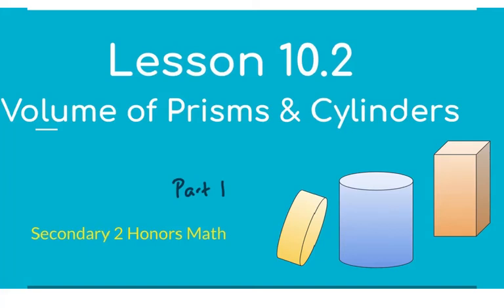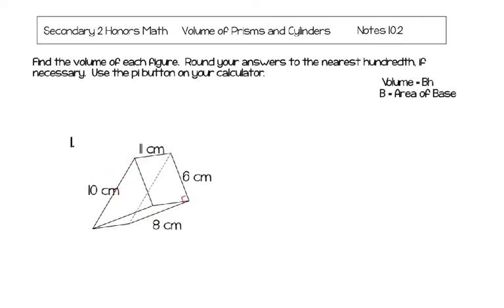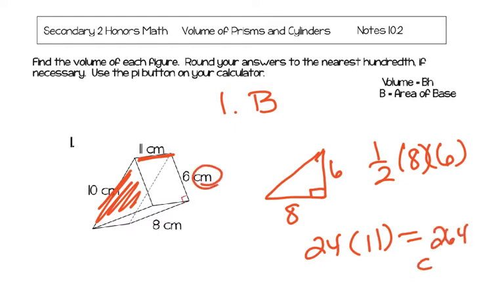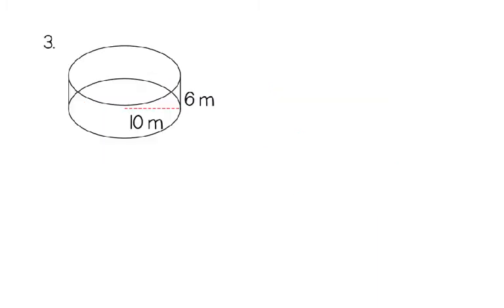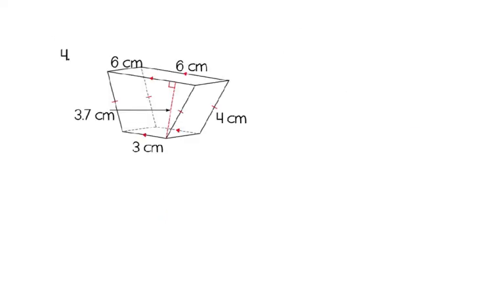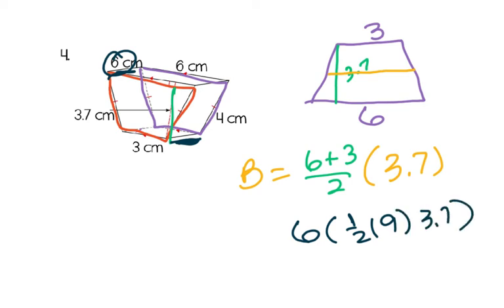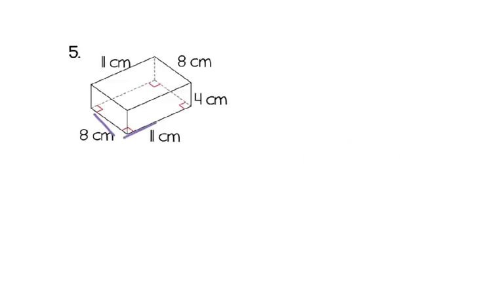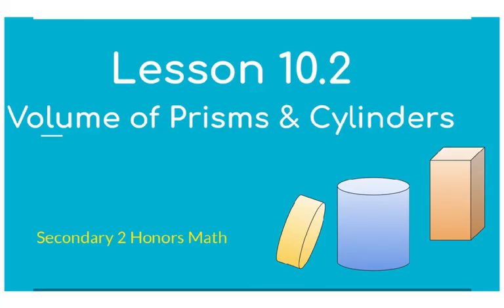SM2H Lesson I0 2 Part 1